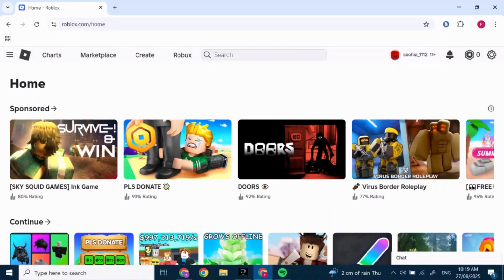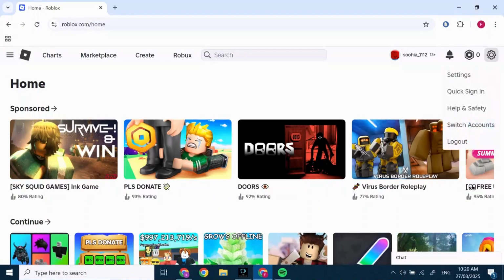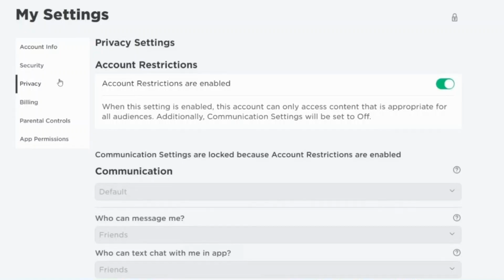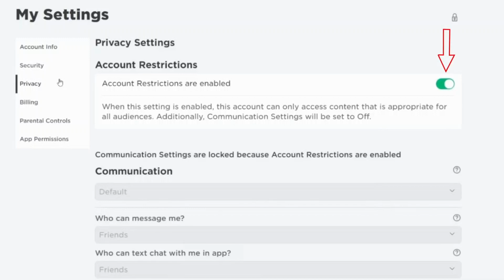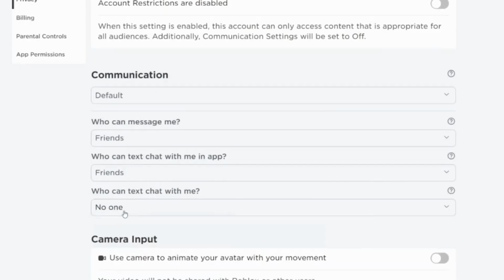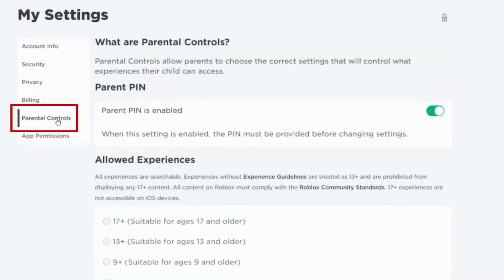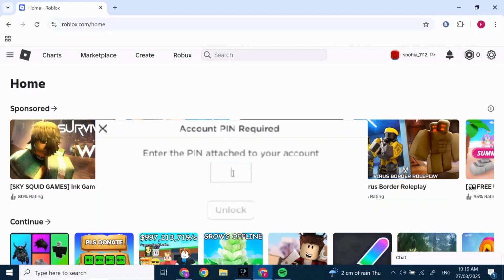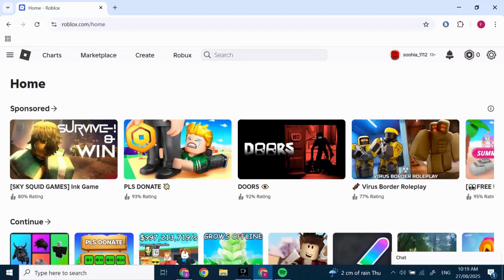HOW TO TURN OFF SAFE CHAT ON ROBLOX - FULL GUIDE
Intro Paragraph:
Learn how to turn off Safe Chat on Roblox safely and quickly. This full guide shows step-by-step instructions for all accounts, explains restrictions, and helps fix common issues like parental controls blocking chat access.

What You’ll Master:

Disable Safe Chat on Roblox

Manage chat settings for your account

Bypass restricted chat features legally

Fix issues with parental controls

Enable full text and voice chat

Understand Roblox account limitations

Troubleshoot chat settings not saving

Engagement Booster:
Pro Tip: Ensure your account meets age requirements and parental permissions are updated before disabling Safe Chat.